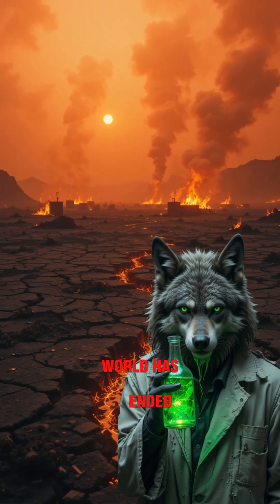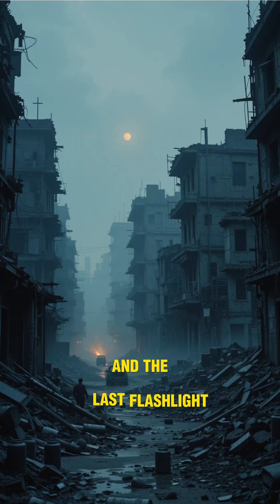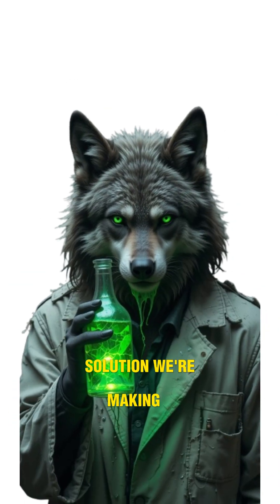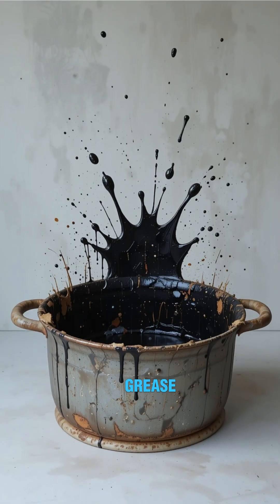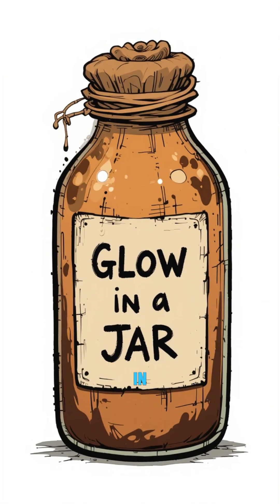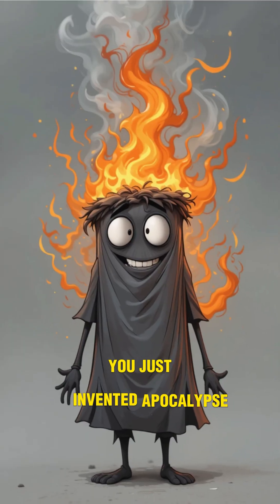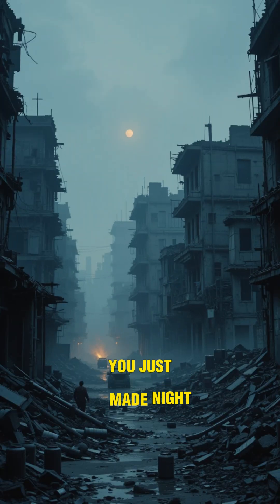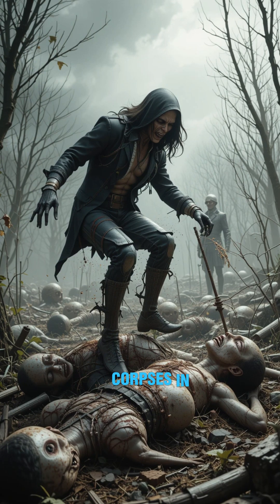DIY Oil Lantern 🔥 Survival Hack for Light in the Dark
No power? No batteries? No problem. 💡 In this survival science hack, we show you how to turn simple oil and a rag into a working lantern. Perfect for blackouts, camping, or even a post-apocalyptic world. Cheap, easy, and effective—science that could save your night! 🌌